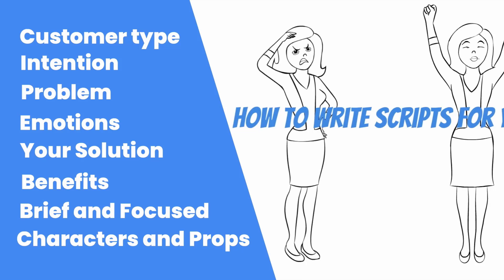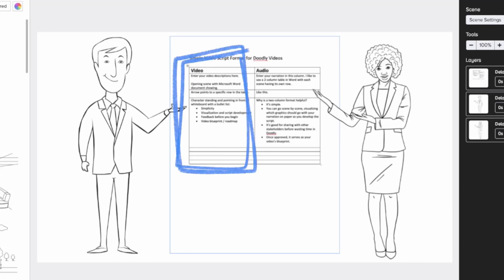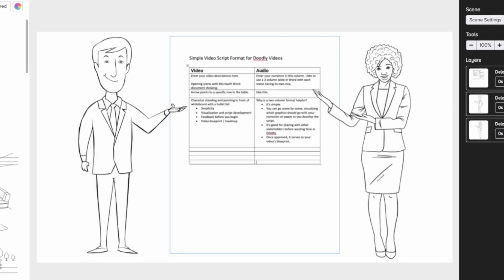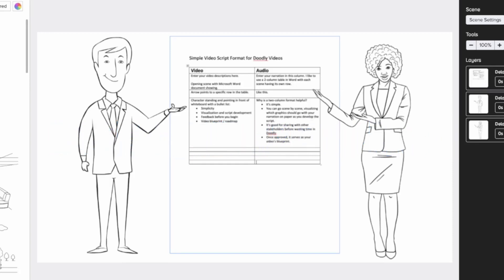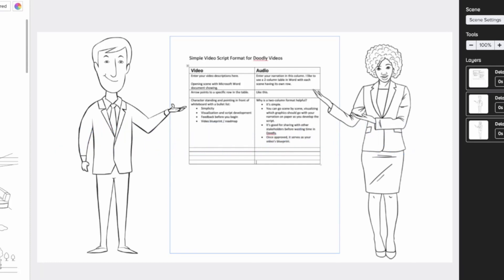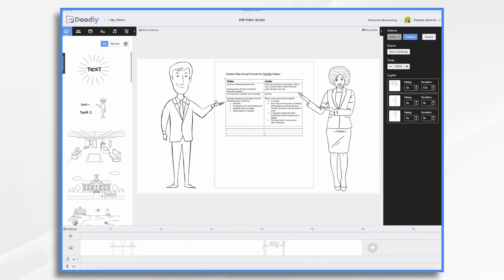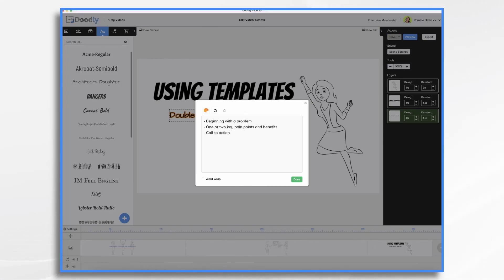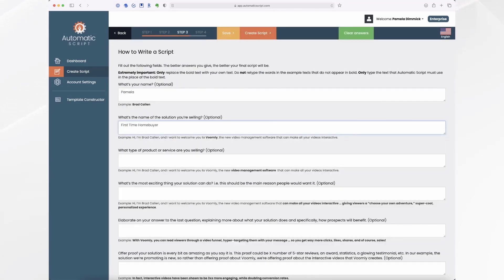How to Write a Great Whiteboard Video Script | Doodly Tutorials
[FREE] 500+ Doodle SVG Graphics for Your Doodly Videos

How to WRITE SCRIPTS for your Doodly Videos

Whether you’re running a startup or you have an existing business, I’m sure you will agree that having a great script plays an important role in successfully promoting your products and services using whiteboard animation. You can always create a presentation to promote your services, but if you don’t have a great script, chances are, you will lose the opportunity to engage and capture your target market.

Doodly is a whiteboard animation tool that helps you pitch your product to the market without the boring presentation. Now we want a presentation that converts and not just entertains the audience so, in today’s video, we will look at some tips on how to write your scripts for your Doodly videos.